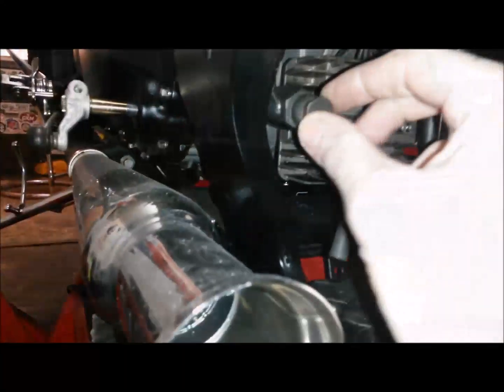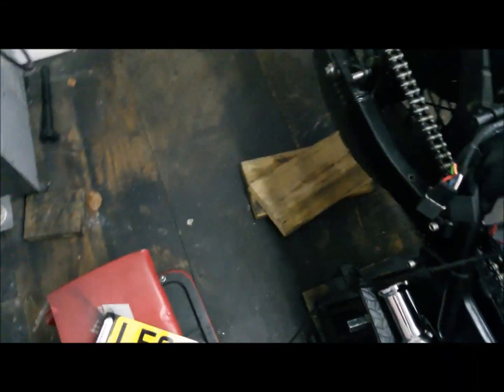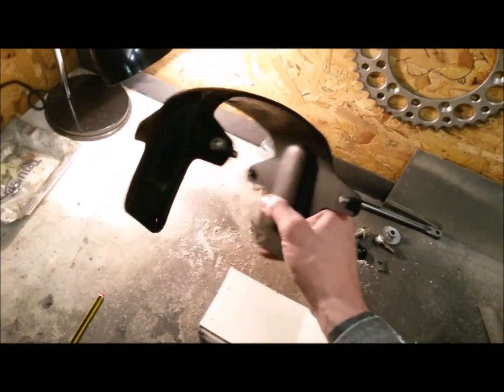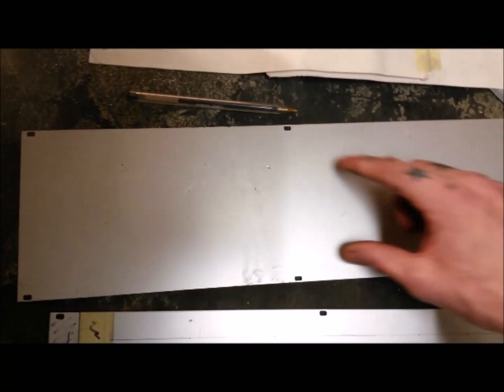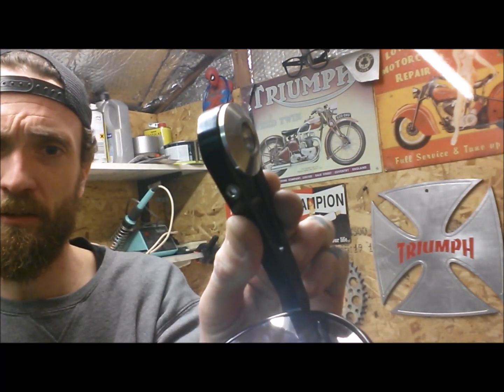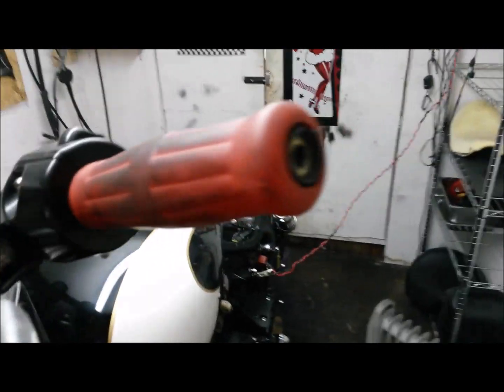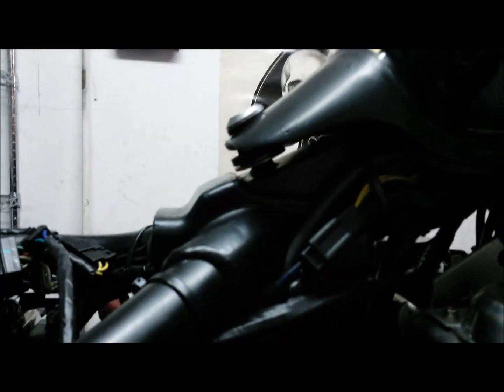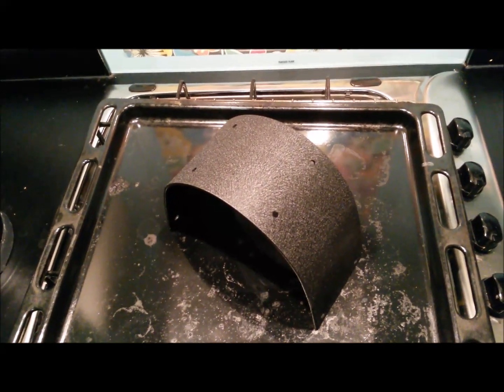Triumph Bonneville America brake light fixed! and more brackets